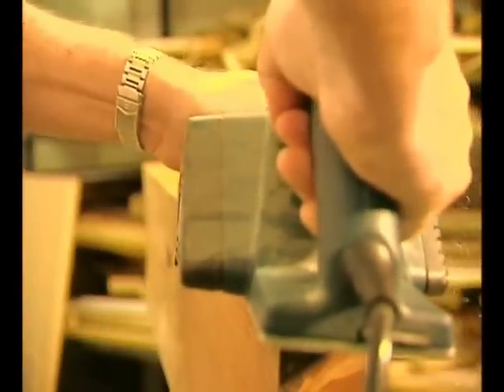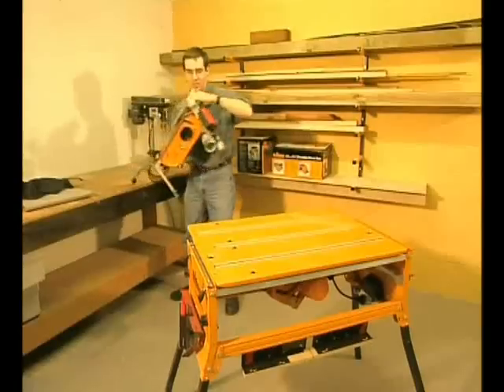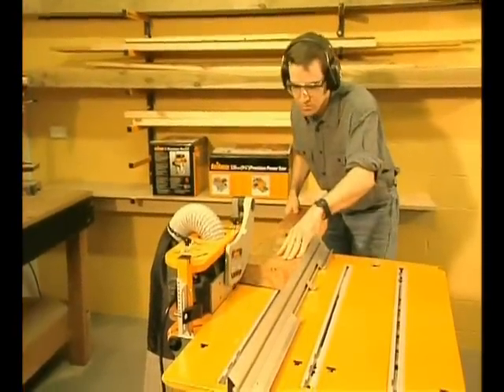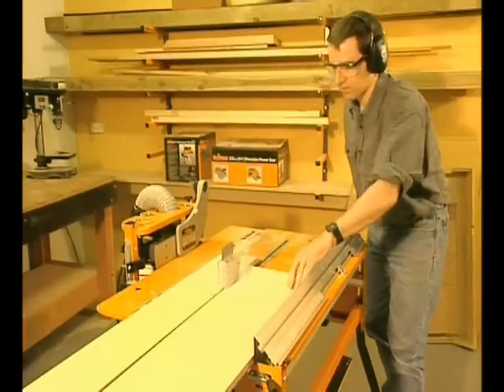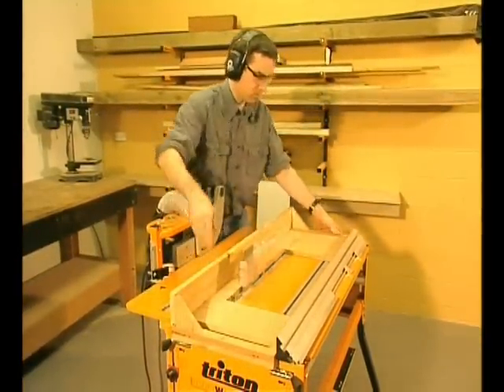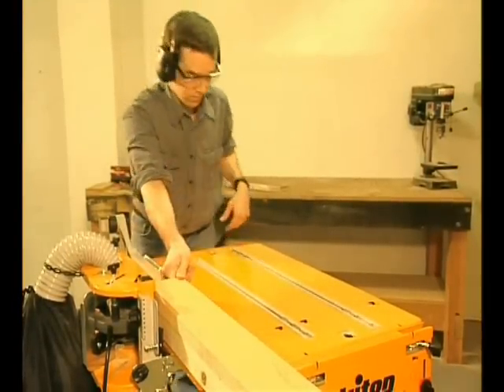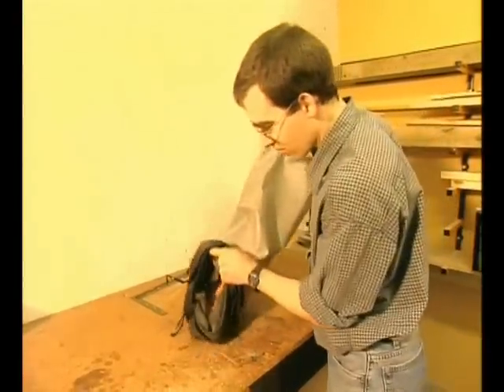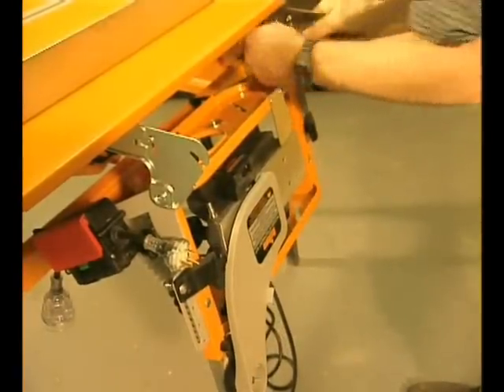TRITON PROMO: EPA001 Planer Attachment Kit